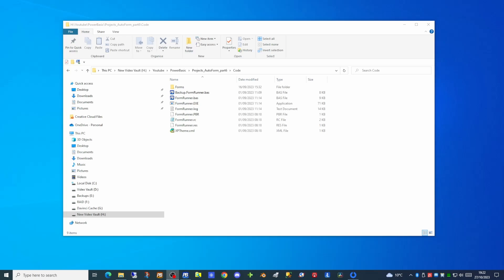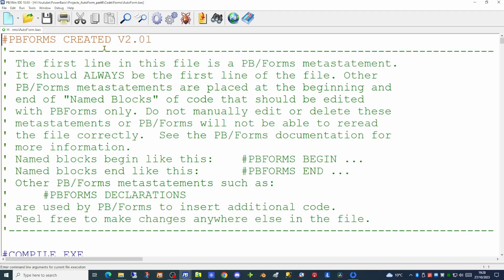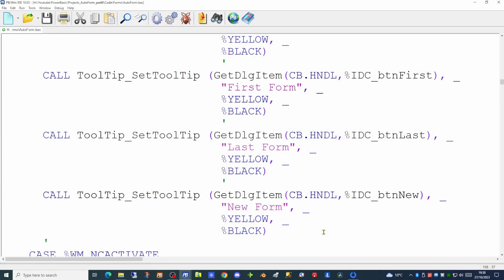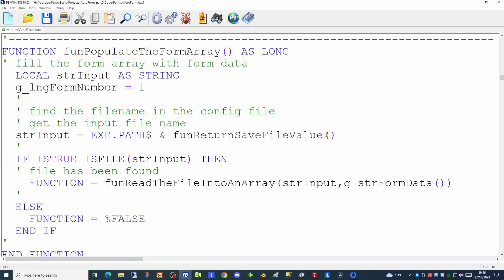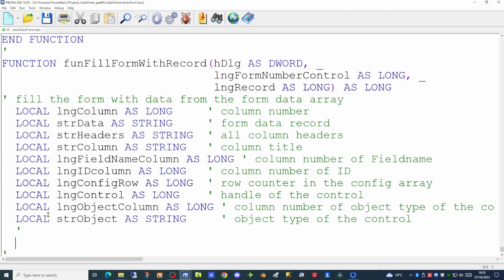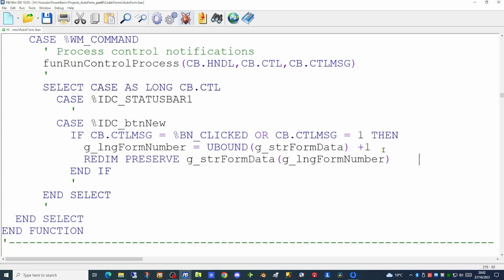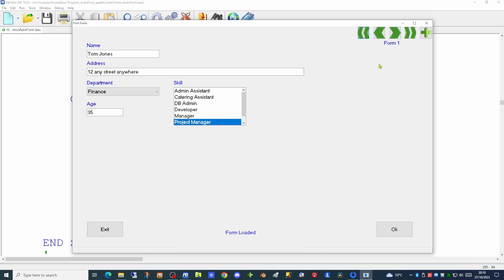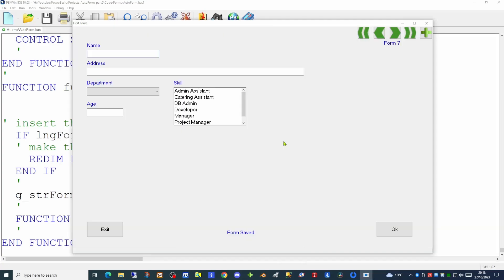PowerBasic Projects - Auto forms - part 6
This is part of a new series of videos covering Projects and Design using the PowerBasic Windows compiler.

This project is to create a Generic Application whose dialogs are specified in an external CSV configuration file. This allows new forms to be created without coding.

Today we are adding navigation buttons to the AutoForms application to allow viewing and editing of all forms.

00:00 - Introduction
00:24 - Project recap
02:44 - Form navigation
07:05 - Loading all completed forms
13:27 - Adding Button events
16:32 - Saving the forms
19:40 - Summary